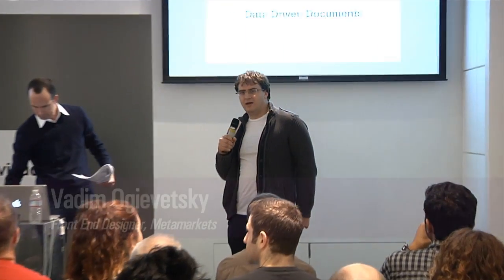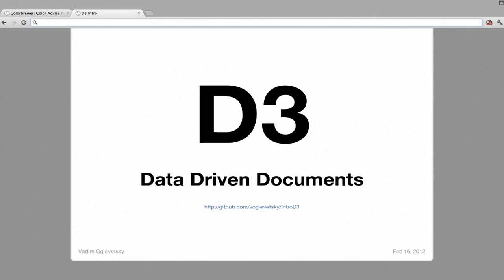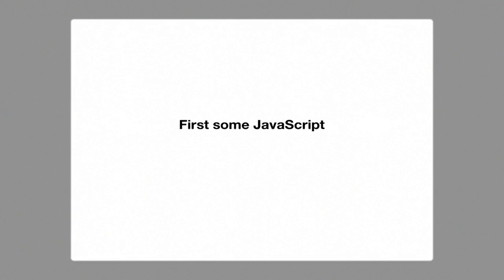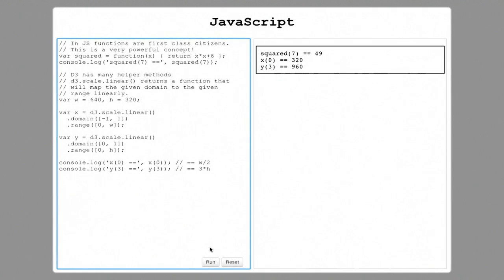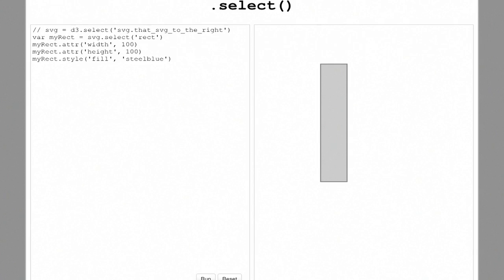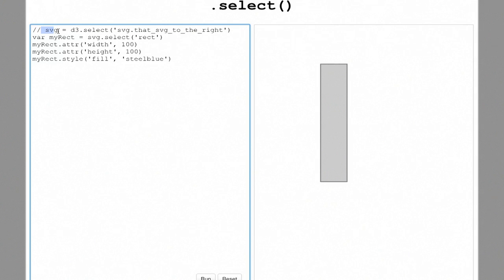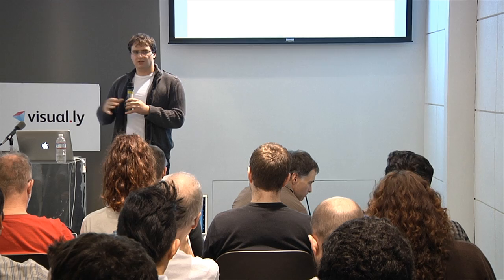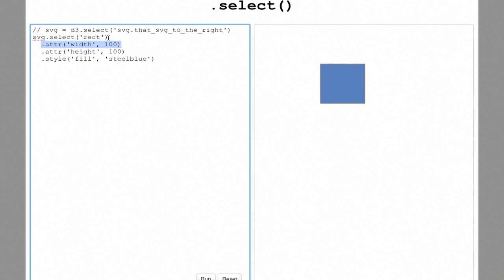D3 for Beginners Part II: Vadim Ogievetsky on Developing in D3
This is the first ever live beginners tutorial for D3, the Javascript visualization library. In the second part, Vadim Ogievetsky presents a hands-on lecture about D3 programming fundamentals.

Shot on February 16, 2012. The event was organized by Visual.ly and hosted at swissnex San Francisco. Filming courtesy of Big Lake Productions.